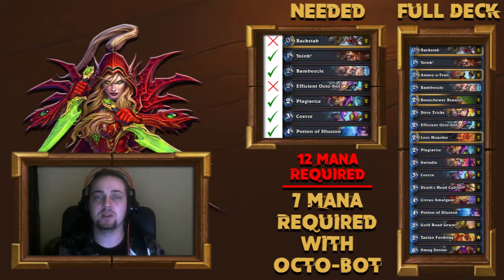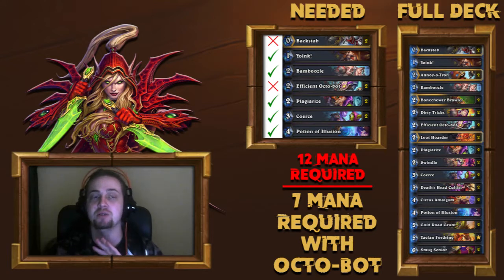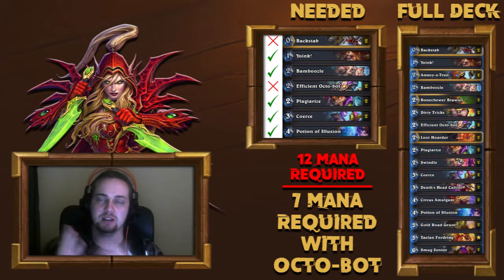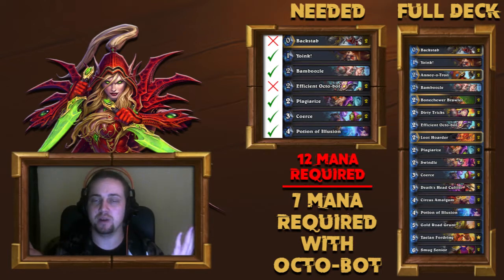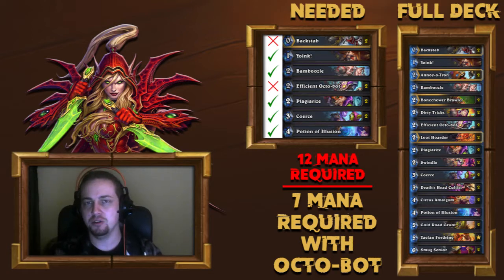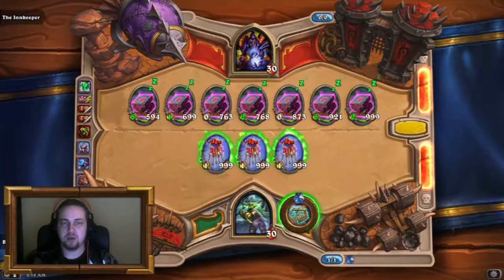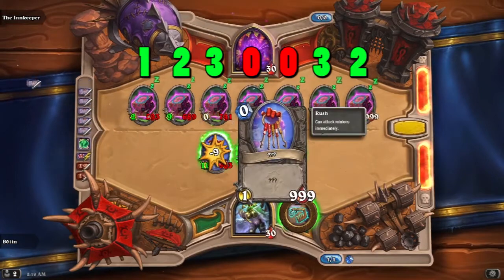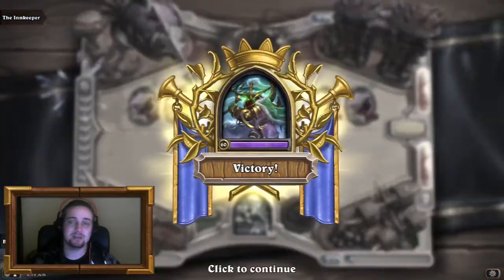ROGUE MYSTERY OF THE PHOENIX ACHIEVEMENT! - Hearthstone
Lets solve the mystery achievement of the phoenix in hearthstone!
This time we are playing as a rogue and trying to work out a 7 digit combination lock!